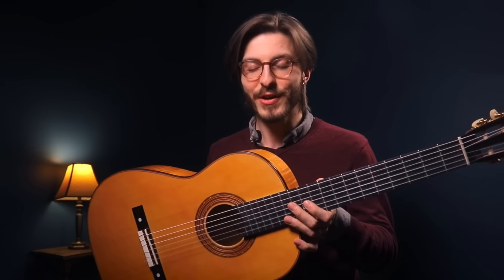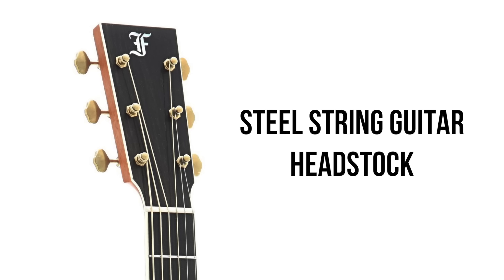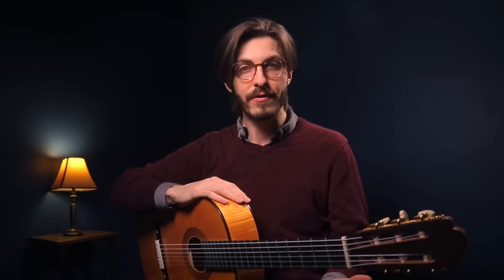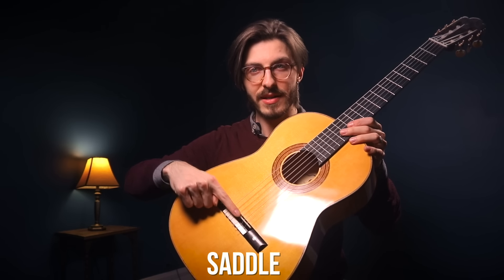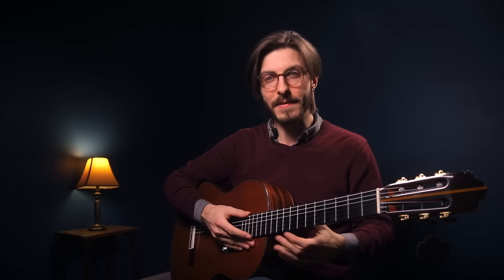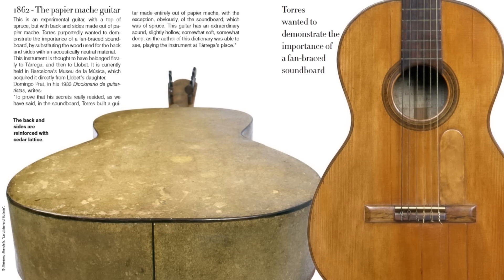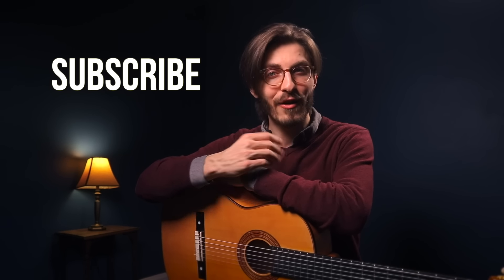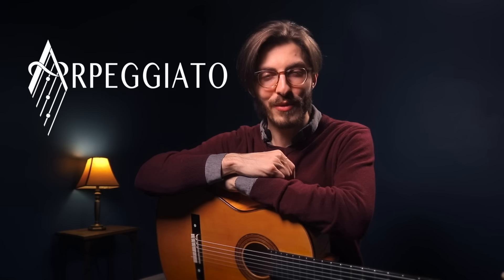GUITAR TIP: Choosing a guitar (PART I)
Part I offering advice on how to choose a classical guitar.

➢MY GEAR

"Producer:"
-Sally Zimmerman

"#1 Fans: "
-Javier Artiles
-Musical Crusader

"Super-Patrons:"
-Håvard E Danielsen
-Tianhong Zhou
-Lyn Dawson
-Tony Dawson
-Mark B Garnick
-Christian Hirschmueller
-Matt Hefko